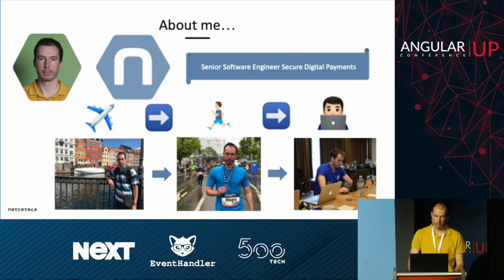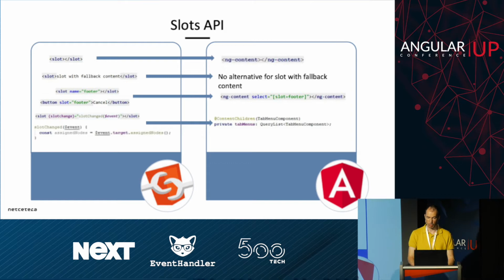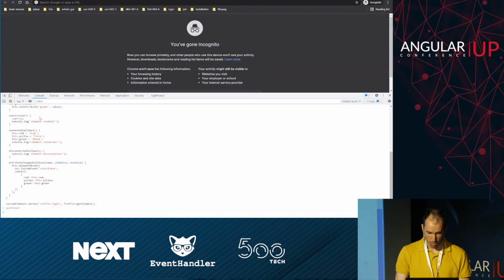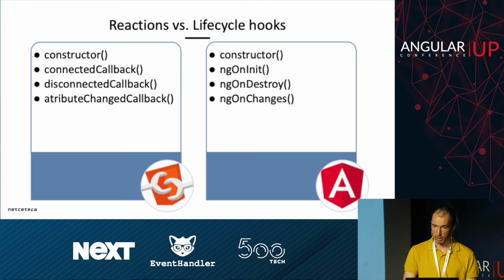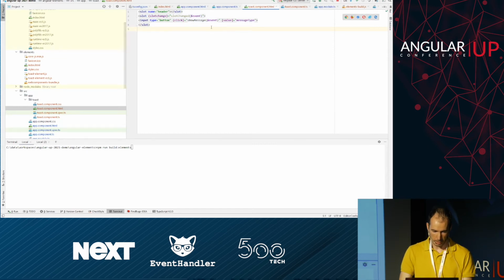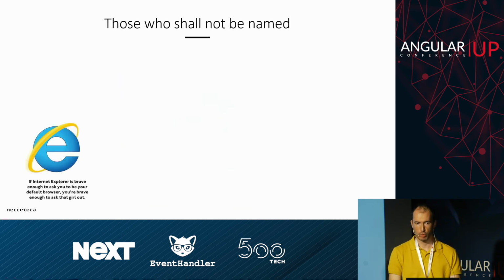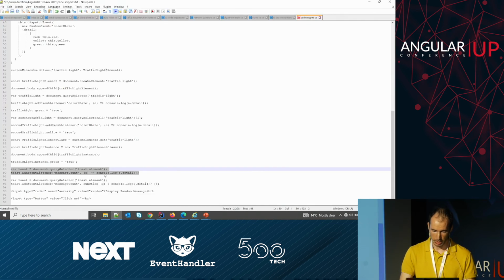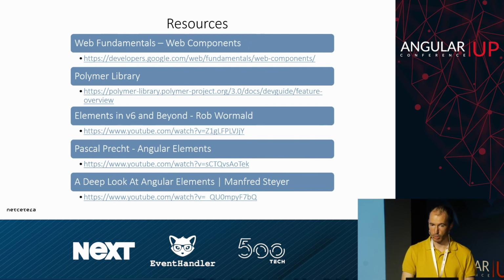Blagoj Jovanov - Angular Elements: Write Once, Use Everywhere | AngularUP 2021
Angular Elements: Write Once, Use Everywhere
"Angular Elements is the result of the efforts to provide means of using Angular components outside of Angular. The ultimate goal is to have lightweight components with minimal Angular
framework support which can be used in applications developed in other frameworks. Web Components is umbrella term for 4 specifications on their own: HTML Templates, HTML Imports, Shadow DOM
and Custom Elements. This talk will focus on last two, explaining them in the most comprehensive way by defining and giving suitable examples about them. There will be two demos, one explaining how
to define custom elements without Angular support and the other one showing what can be done using latest Angular. I will also talk about packaging of custom elements, explain differential loading
and also the slots API and give example in the demo. Last but not least, I will mention possible means of optimizing the Angular-powered element, mainly bundle size wise, so it can be used wherever
we want it, how many times we want it."
Blagoj Jovanov -
Senior Software Engineer, Netcetera
"Blagoj is working as a Senior Software Engineer at Swiss software company Netcetera.
His first work experience included Spring based applications, and after that
he got involved in media asset management, specifically video transcoding.
His current work includes developing applications in the 3-D Secure Payment area
as a fullstack developer (Spring Boot + Angular)."